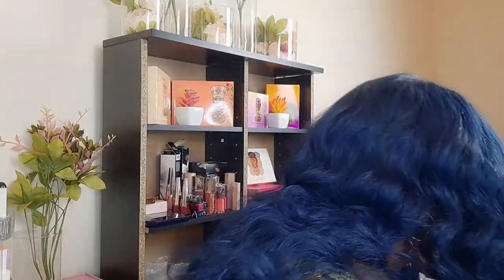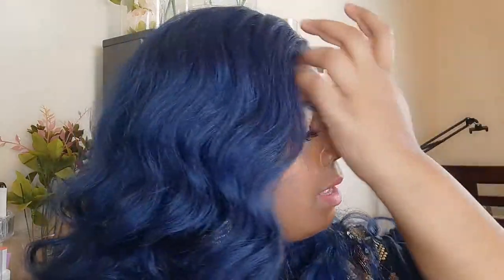Luxe Lips 💋 Swatches | Dior Lipstick Set, Givenchy Beauty, and YSL Beauty - Lipstick Minis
Dior lipstick set, YSL beauty & Givenchy beauty - Minis found at Sephora.com